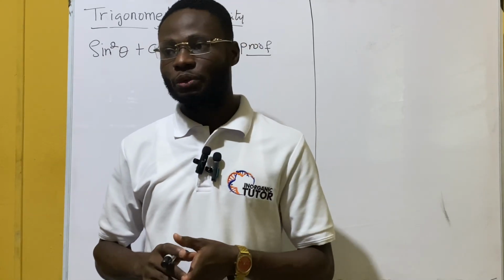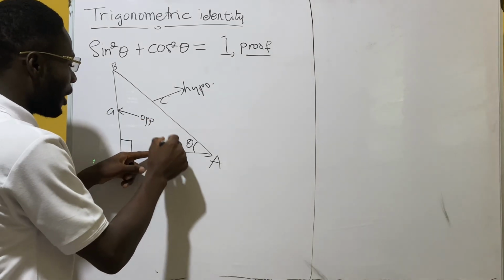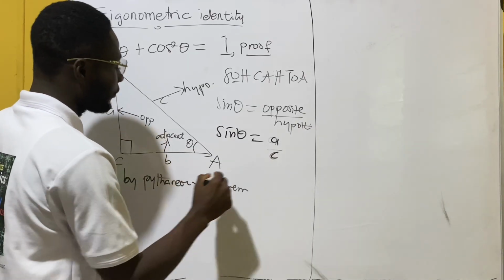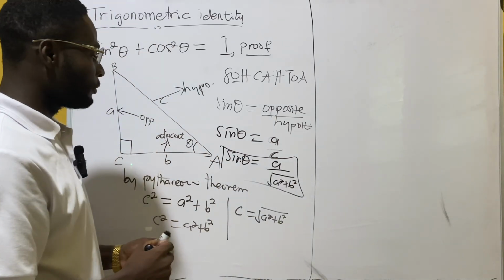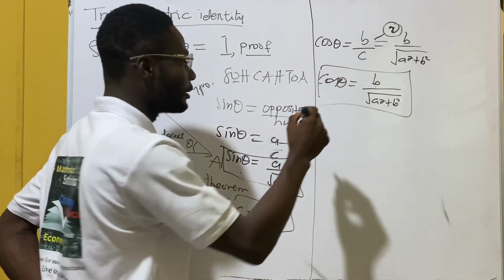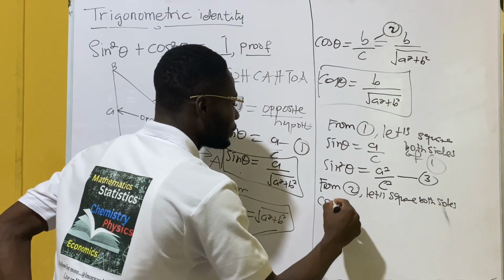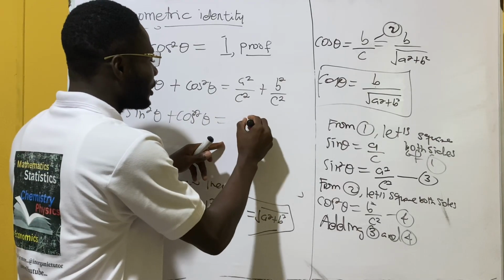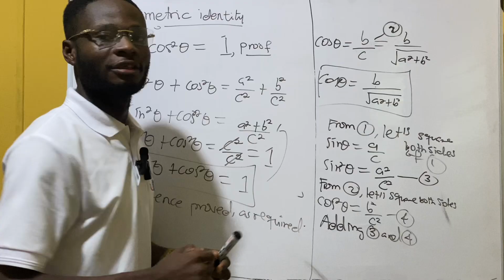Proof of sin^2 X +cos^2X =1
trigonometry In this lesson, we will establish a fundamental relationship that holds true for all values of the variable. This result is the foundation of many concepts in mathematics, particularly in geometry and calculus.

Step 1: Understanding the Setup
Consider a geometric figure with three points: one fixed at the origin, another moving along a circular path, and the third positioned along a horizontal line. The structure of this figure allows us to form a right-angled shape.

Step 2: Applying the Pythagorean Theorem
The equation we seek to prove is a direct consequence of the Pythagorean Theorem. According to this theorem, in a right-angled shape, the sum of the squares of the two smaller sides is equal to the square of the longest side.

Since our setup is based on a circular motion with a fixed radius, we can assign values to the sides of the right-angled shape using the distances from the center. The longest side of the shape is always equal to the radius of the circle.

Step 3: Expressing the Relationship
By substituting the respective distances for the sides of the shape, we obtain the equation:

horizontal distance
2
vertical distance
2
radius
2
(horizontal distance)
2
 +(vertical distance)
2
 =(radius)
2

Since the radius remains constant for all positions along the circular path, the sum of these two squared values will always be equal to one complete squared distance.

Step 4: Generalizing the Identity
Because this relationship holds regardless of the position along the circular path, it remains true for all possible values of the variable. This confirms the validity of the equation in all cases.

Conclusion
This proof demonstrates a fundamental result that is widely used in mathematics. Understanding this identity is essential for solving problems in various fields, including geometry, physics, and engineering.